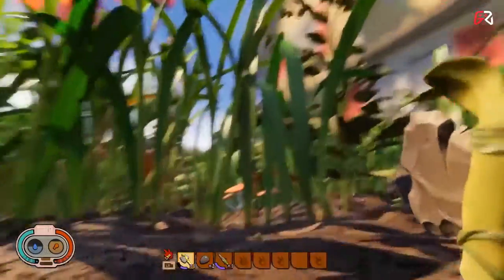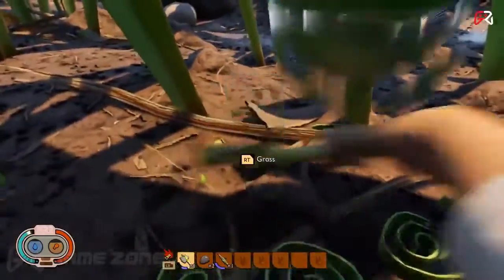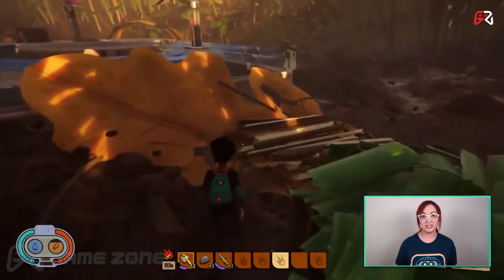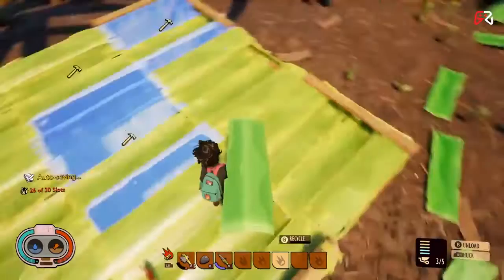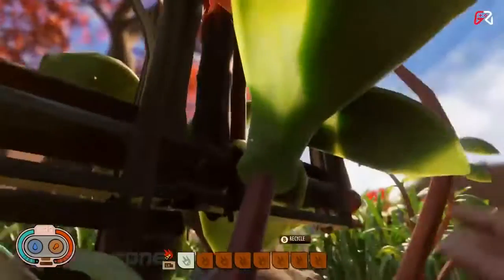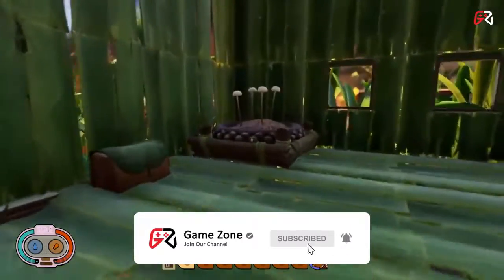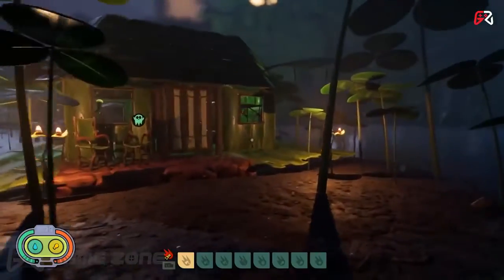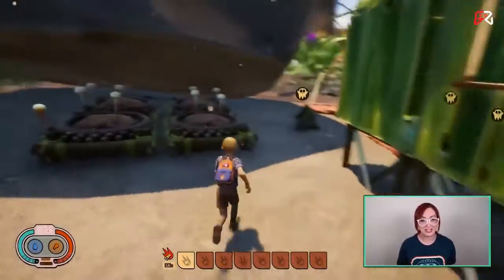Grounded Beginner Guide Gameplay | Base Building - Episode 25 | [Cover] Game Zone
Grounded Beginner Guide and Base Building gameplay. Grounded is an upcoming survival game developed by Obsidian Entertainment and published by Xbox Game Studios. It is set to be released for Windows and Xbox One on July 28, 2020 as an early access game.

Wikipedia:

Initial release date: 16 June 2020
Mode(s): Single-player, multiplayer
Developer: Obsidian Entertainment
Publisher: Xbox Game Studios
Designer: Bobby Null
Platforms: Xbox One, Microsoft Windows

Quick View:
Chapters:
0:00 Discovery, Unlocking Recipes, and Death
1:47 Hot Pouch and Radials Galore
3:07 What to Expect Next!

Hardware info:

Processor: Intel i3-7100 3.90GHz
Ram: 12.0 GB
Graphics Card: Nvidia GeForce GT 710 (version 436.15)
System type: 64-bit Operating System, x64-based processor

Base Building,
Making Survival Easier,
Prepare to get Shrunk,
Grounded Beginner Guide,
The ultimate Beginner Tips & Tricks Guide to Grounded,
Beginner Tips And Tricks For Grounded,
Grounded Guide to Food And Smoothies!,
Grounded Demo Tips For Survival Gameplay,
Grounded Everything New Players Need To Know Basic,
grounded price,
grounded pc,
grounded gameplay,
grounded demo,
grounded obsidian,
grounded release date,
grounded ps4,
grounded crossplay,
grounded trailer,
grounded game review,
grounded game spider,
grounded game release date,
grounded game price,
grounded steam,
grounded game pass,
grounded game,
grounded multiplayer,
grounded game multiplayer,
grounded multiplayer demo,
upcoming games pc,
upcoming games 2020,
upcoming games ps4,
upcoming games xbox one,
upcoming games 2021,
upcoming video games,
role-playing game upcoming games,
new games,
obsidian,
grounded game xbox,
domestic flights grounded,
grounded gameplay,
grounded xbox release date,
louis theroux grounded podcast,
grounded demo,
obsidian games,
are domestic flights grounded,
csi grounded,
grounded game ps4,
grounded with louis theroux,
grounded xbox one release date,
grounded red jotun,
are flights grounded in the united states,
revive our hearts grounded,
everwild,
are flights grounded in us,
grounded woombye,
are all flights grounded in the united states,
are all flights grounded today,

END